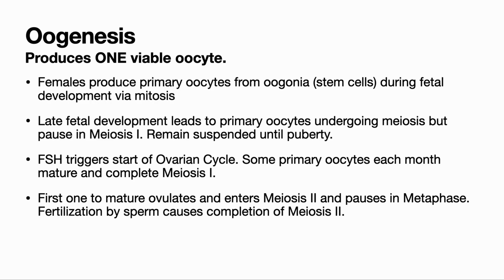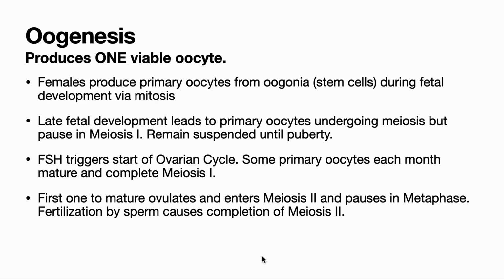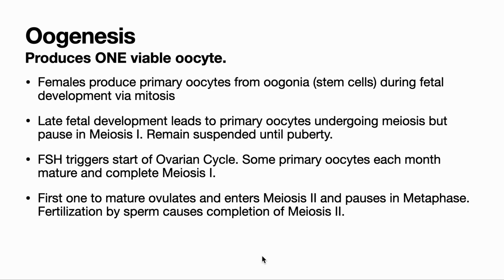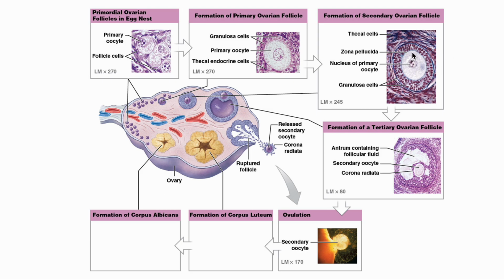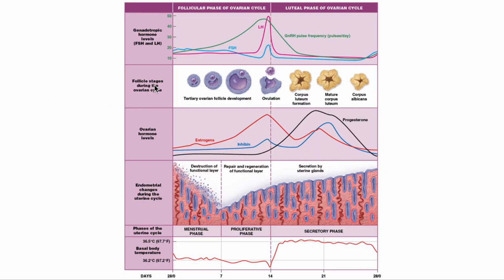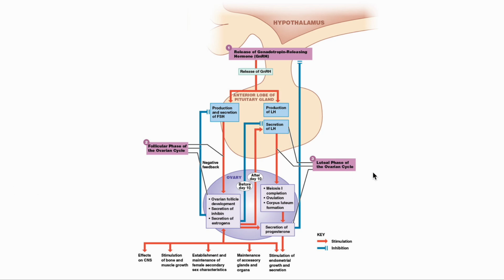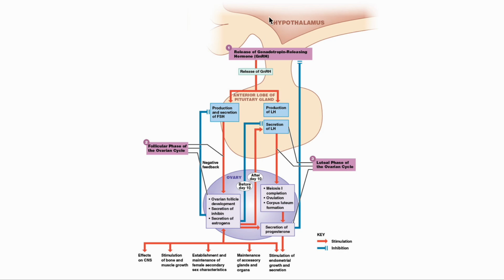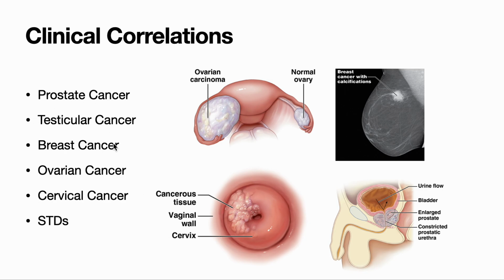Female Repro Oogenesis & Some Other Stuff